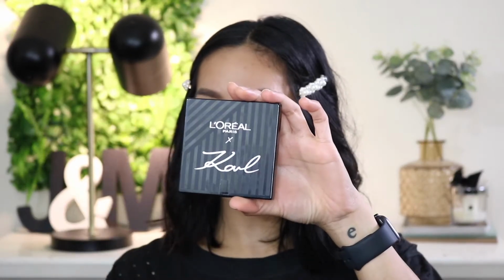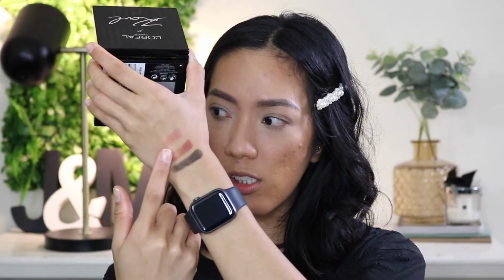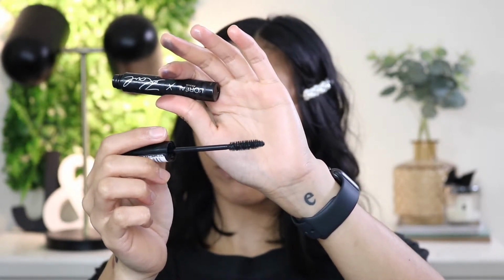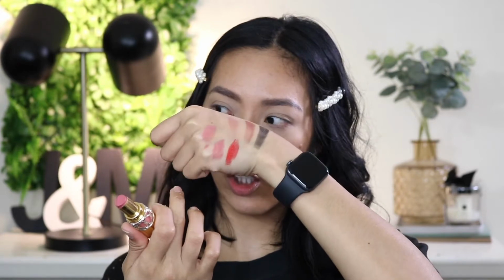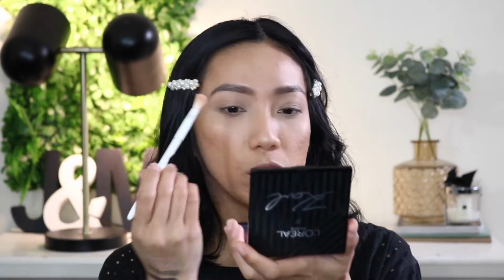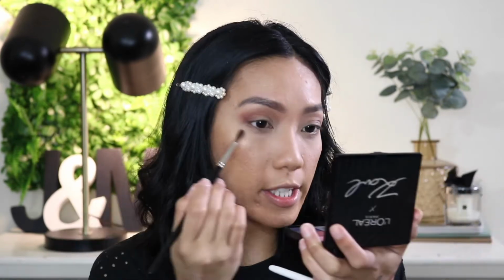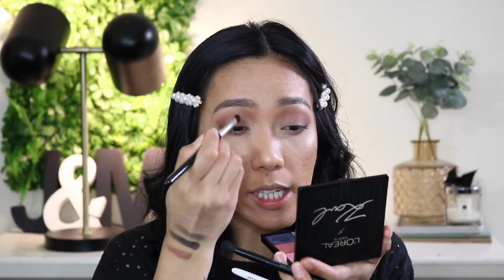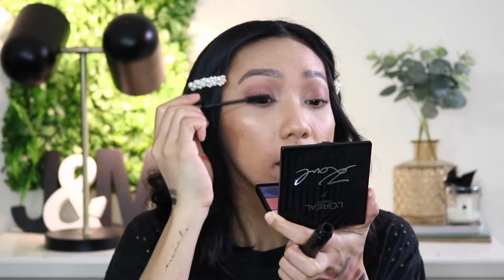Soft Glam Makeup using L'oreal Paris x Karl Lagerfeld Collection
Hello beautiful people! Finally had the chance to play with the new collection from L'oreal Paris in collaboration with Karl Lagerfeld. This collection is very high fashion, rocker chic, and edgy which says a lot about the iconic Karl Lagerfeld. I created a very soft glam everyday look using the products from the collection.

If you live in New Zealand, you can find these products from Farmers Department stores, Life Pharmacy, and Unichem Pharmacy.

EQUIPMENT